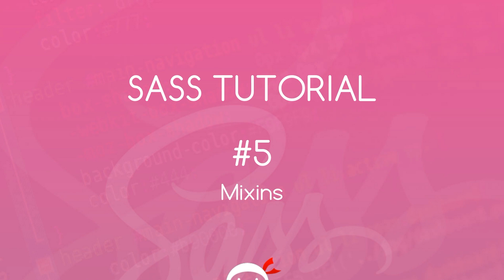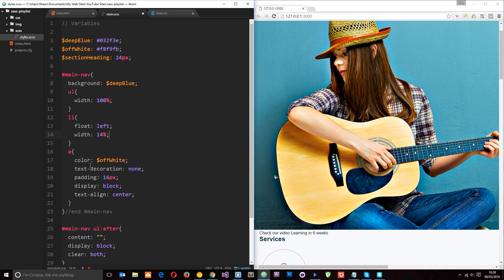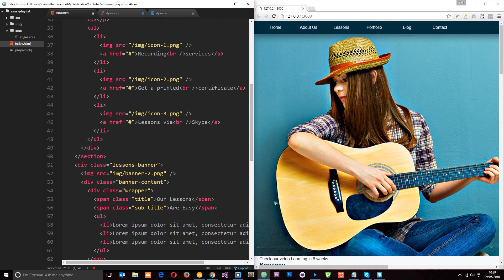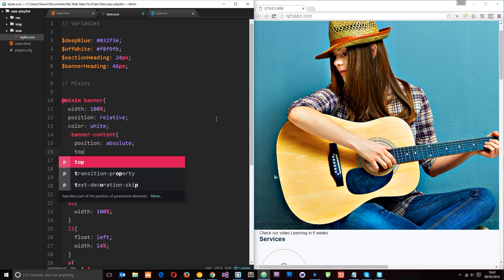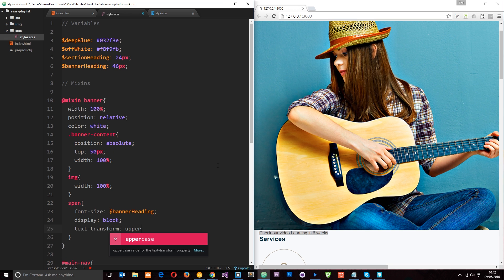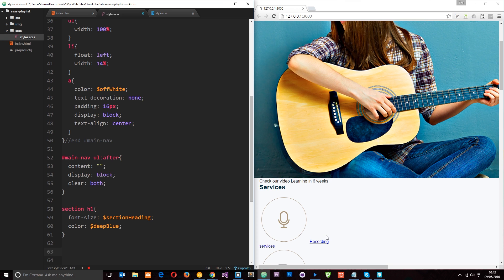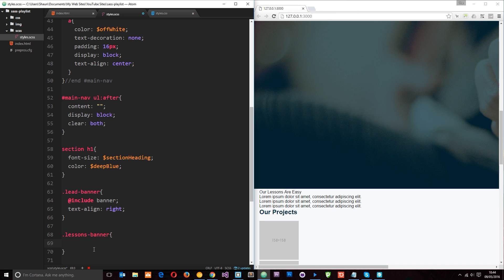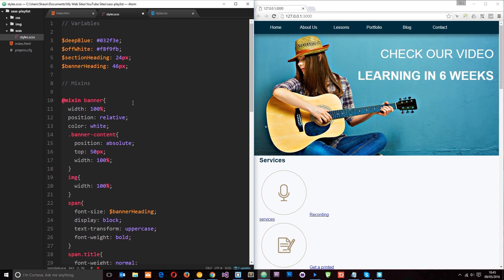SASS Tutorial #5 - Mixins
Hey gang, in this SASS tutorial, I'll be showing you how we can use mixins to create re-usable chunks of CSS, whose behaviour can change based on variables we can pass through to them.

Social Links